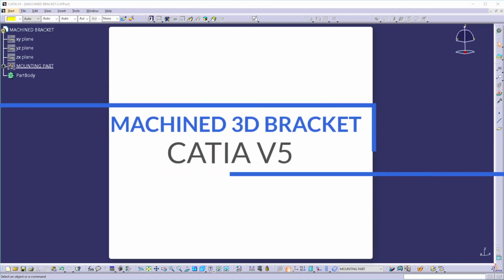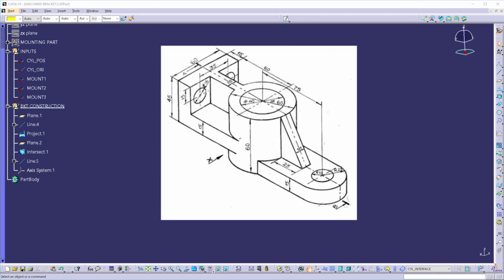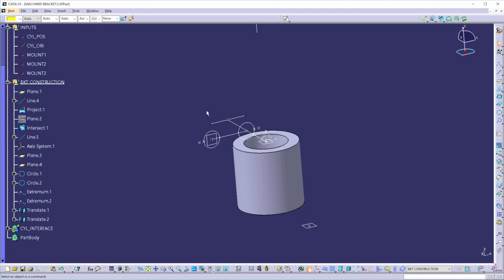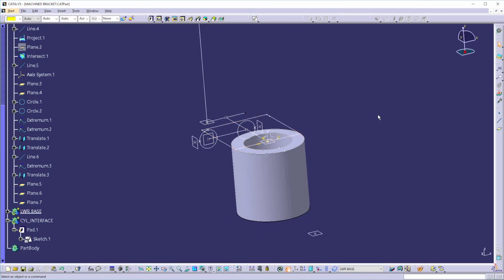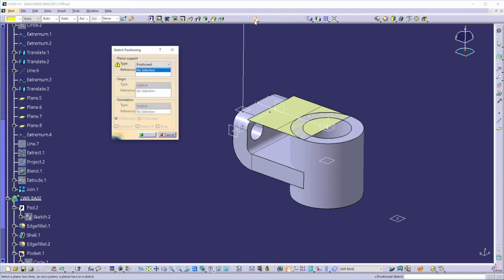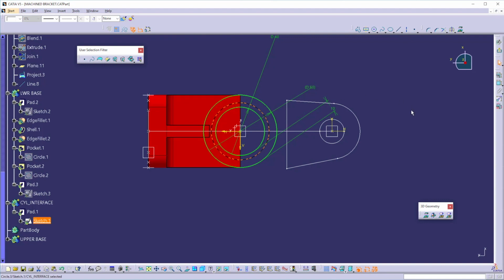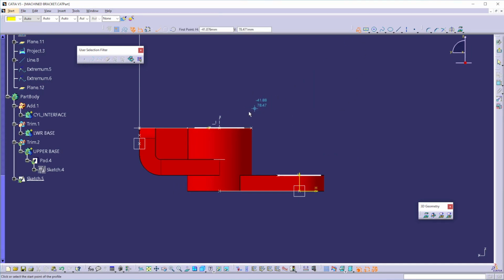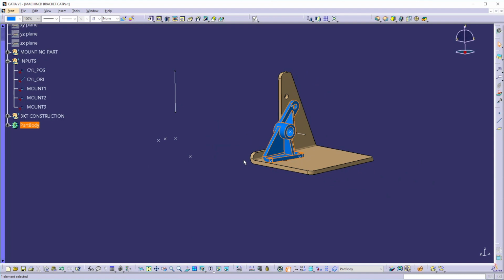CATIA V5 : Create Machined Bracket driven by Mount Hole Positions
This video shows how create updatable bracket using boolean operations, stiffner, extremum, projection, intersection, etc